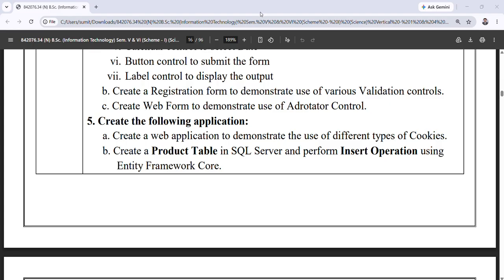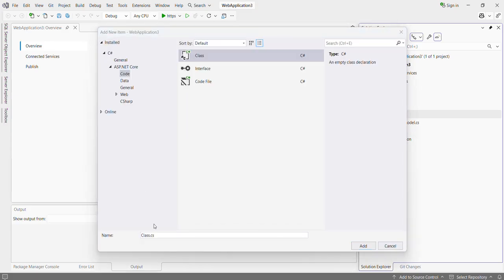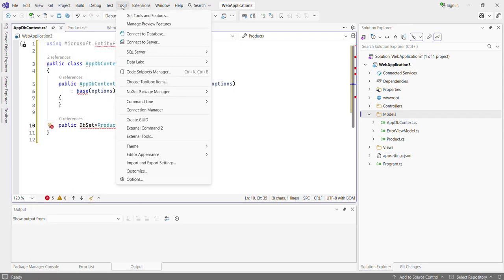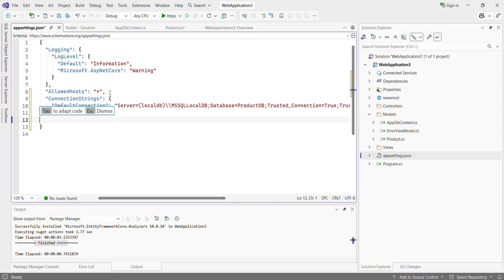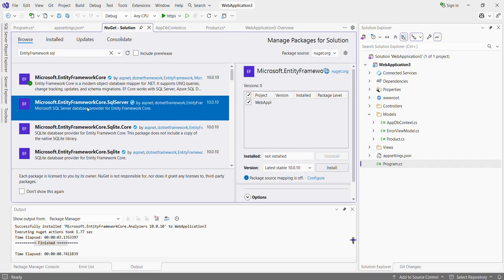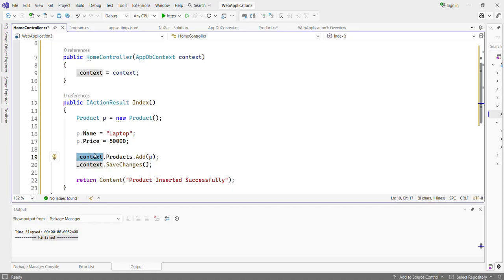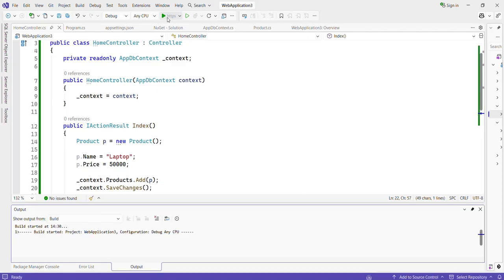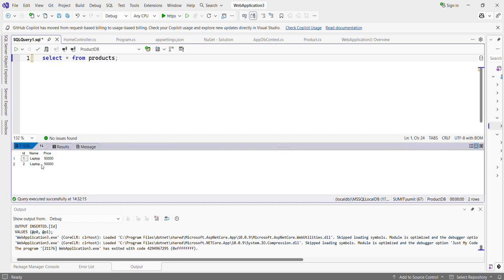TYBSCIT PRACTICAL-5b|.NET Core Practical|Create Product Table in SQL Server using Entity Framework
📚 Subject: .NET Core and Progressive Web Application (Practical)
🎓 Course: TYBSc Information Technology (Semester V)
📝 Practical III

In this practical tutorial, you'll learn how to create a Product table in SQL Server and perform an Insert operation using Entity Framework Core in ASP.NET Core.

✅ Topics Covered:
✔ Create Product Table in SQL Server
✔ Configure Entity Framework Core
✔ Create DbContext
✔ Create Product Model
✔ Database Connection
✔ Insert Data into SQL Server
✔ Run and Test the Application

🎯 This video is useful for:
• TYBSc IT Students
• University of Mumbai Students
• ASP.NET Core Beginners
• Entity Framework Core Learners

📌 This tutorial follows a simple step-by-step approach, making it easy for beginners to understand Entity Framework Core and database connectivity.

🔔 Complete TYBSc IT .NET Core & Progressive Web Application Practical Playlist coming soon!